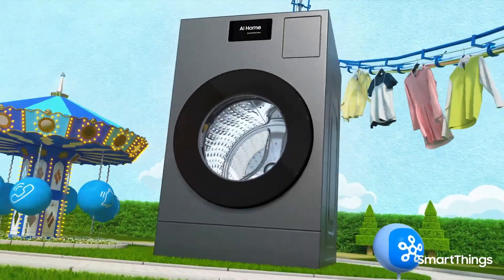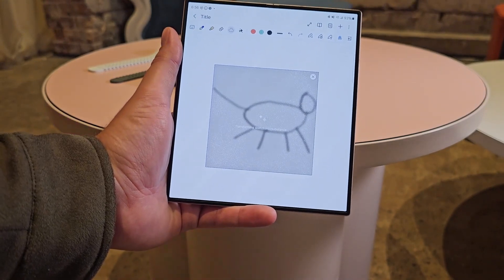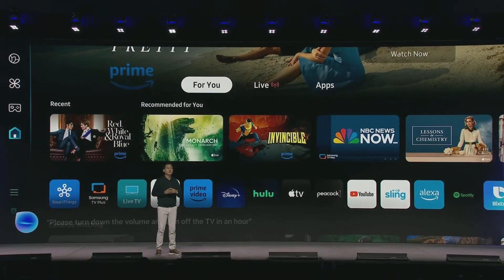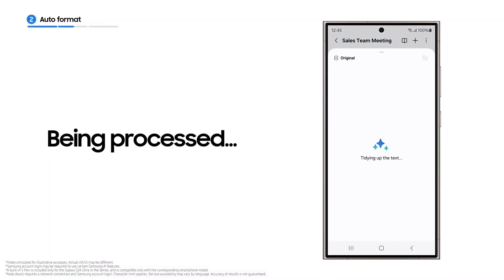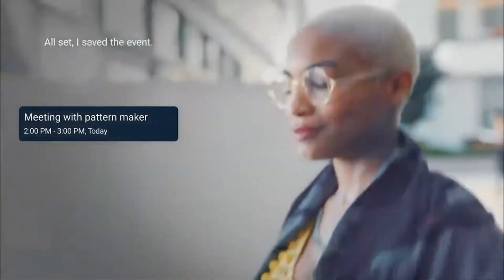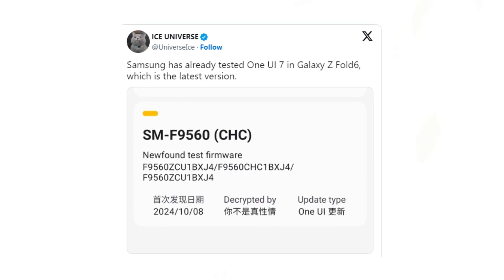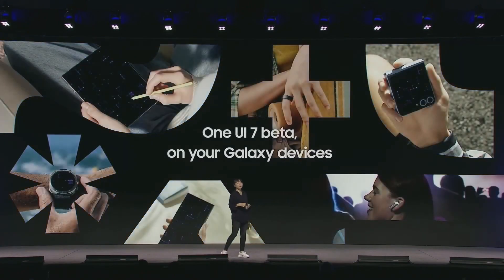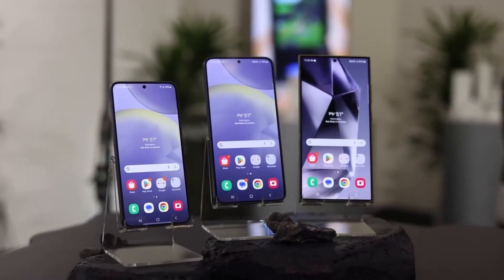One UI 7.0 Android 15 - EXCITING AI FEATURES & UPGRADES! 🔥🔥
Samsung's One UI 7 is leveling up with cutting-edge AI features, competing with Apple's recent Apple Intelligence in iOS 18.